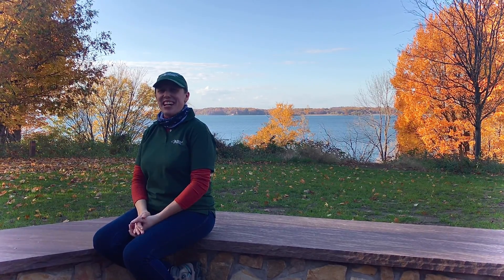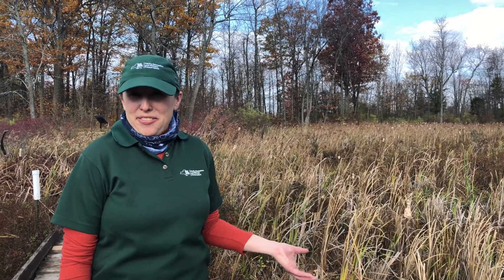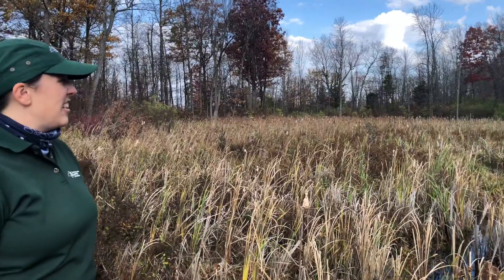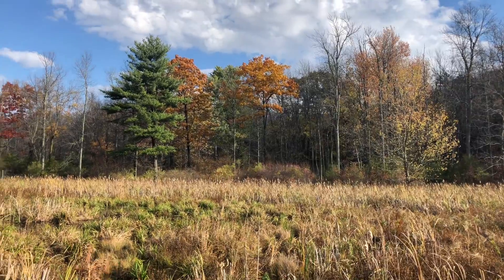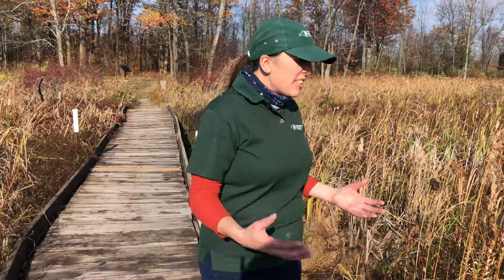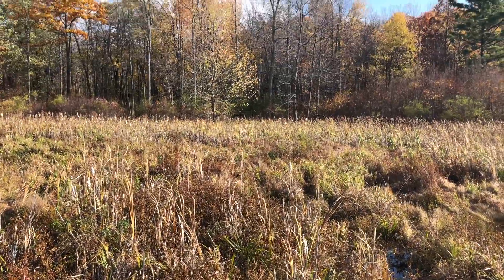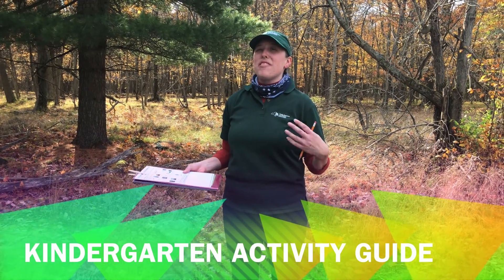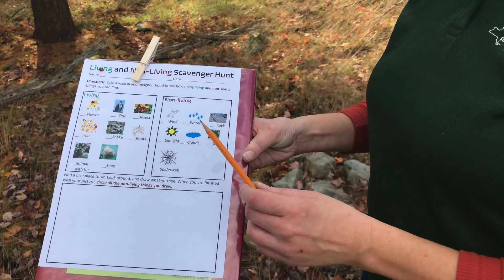Virtual Field Trip • Fall | Kindergarten • Living & Non-Living Things | MAC Nature Center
Even if you can’t attend an in-person field trip to the Minna Anthony Common Nature Center, there can still be outdoor learning!

Discover nature in your own schoolyard, backyard or in your neighborhood! The best way to learn and connect with the outdoors is to interact with it, hands-on. Download the accompanying Kindergarten Activity Guide on our

Have fun!